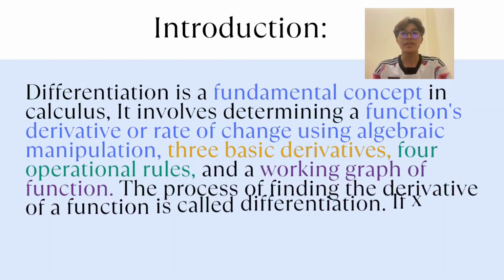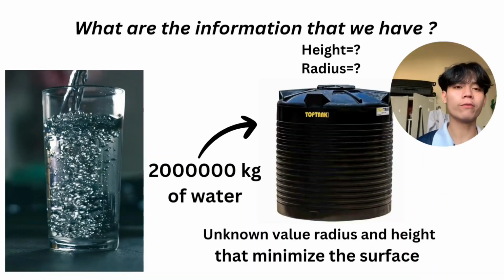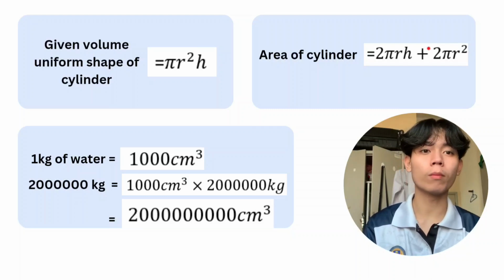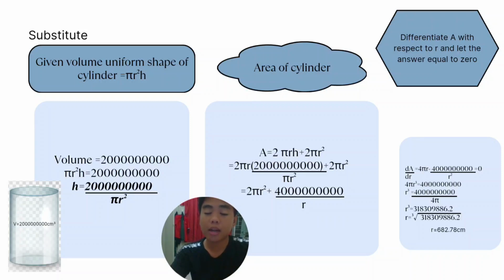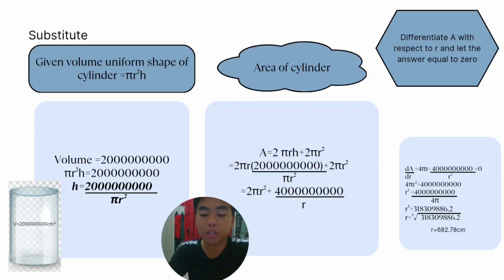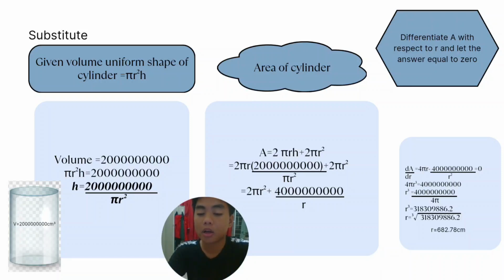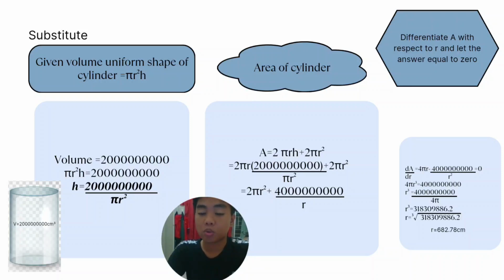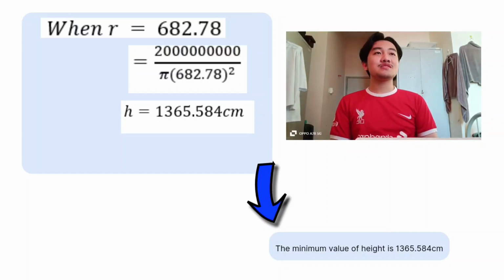MAT 183 Video Presentation AS1252B (Roland Bantan Group)